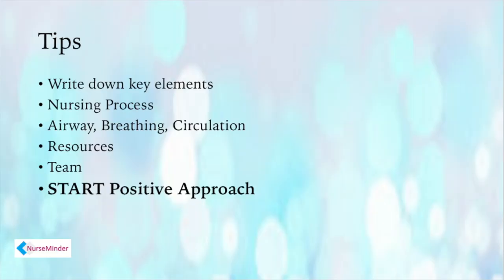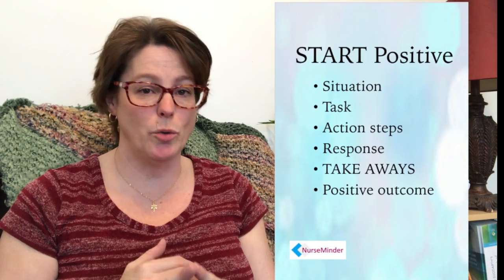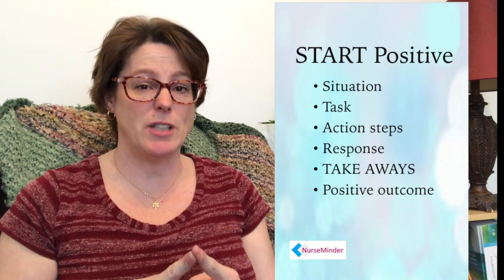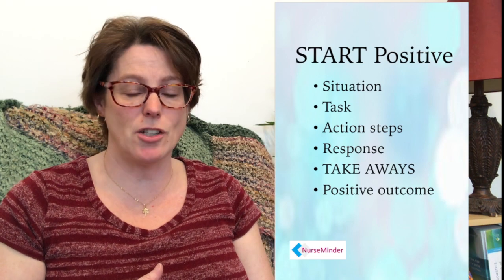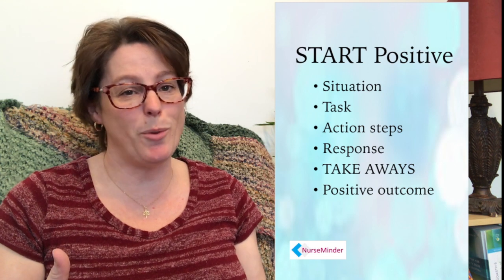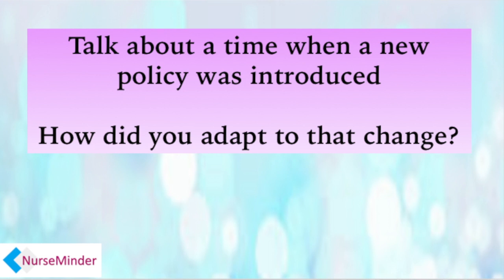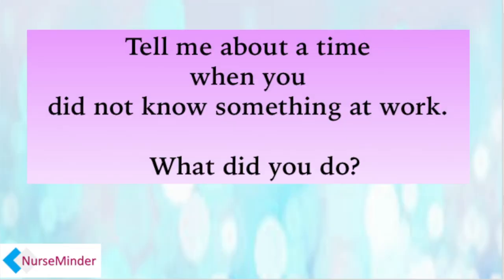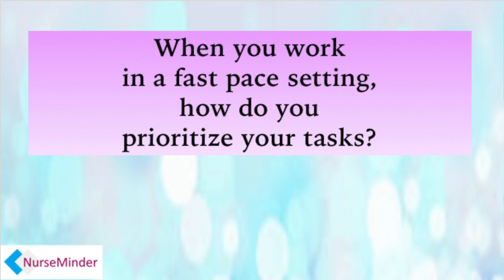How to Ace Nursing Interviews (Even If You Were Fired)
Nursing Job Interview questions and answers for nursing students, new nurse grads, and nurses in transition. Learn how to Ace Nursing Interviews, even if you were fired before.

In order to ace the interview, whether it is your first one or your next one, you will want to be familiar with the types of questions you may be asked and the strategic method for answering that is known as the START Positive method.

This video reveals a TON of questions you can prepare for ahead of your interview so you are ready to showcase your talents.

Behavioral questions have long been a standard in nursing interviews and they can be challenging.
They make the heart pound as we try to find the right answer.  Here is the good news:  You already have the right answers, you just need to shape them to highlight key elements and showcase your talents, skills, knowledge, and values.

Behavioral questions are designed to take a deeper look into your values, work ethic, communication, conflict management skills, adaptability, motivation, leadership, and more.

So get ready!

Telling stories has long been the way people connect and using the START Positive Approach is a way of telling stories about your experiences, abilities, and potential.

In this video, I will walk through an example of how to put it into practice.

S: Situation - Who was involved, what was the issue and why did it matter
T:  Task - what was your role in the situation
A:  Action - what did you do?
R:  Response - what was the outcome?
T:  Take away - what did you learn
Positive:  all stories need a happy ending.

Fired before?  No problems.   The worst thing you can do is talk badly about a past employer or coworker.  Instead, use this method to show that it was not a fit for you in your take away and positive ending section.

💻COMMENT in the description box below and share your ideas

The following list is the equipment I use (or if my version is no longer sold, a close replica).
📱 Phone 11 Cell Phone
💻 MacBook Pro
👉 Final Cut Video Editing software
🎙️ Rode NT USB microphone (Audio Recording) for post-production voiceover
👉 Neewer Professional Recording Stand – mount microphone and adjust positioning to keep it close but out of the camera’s view
👉 Manfrotto Tripod (hold cell phone)
💡 Neewer Ring Light to reduce shadows and improve lighting.